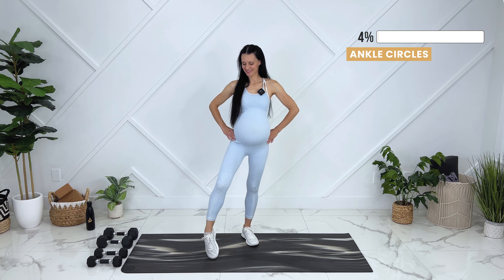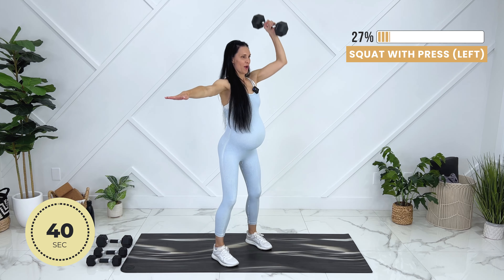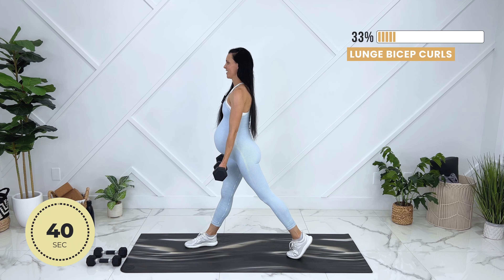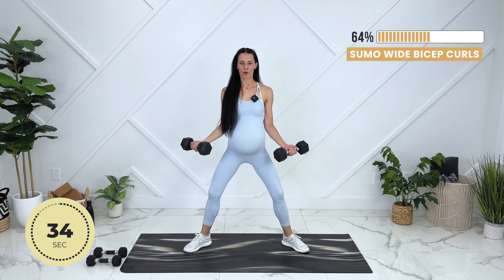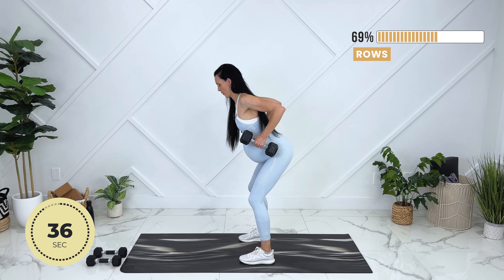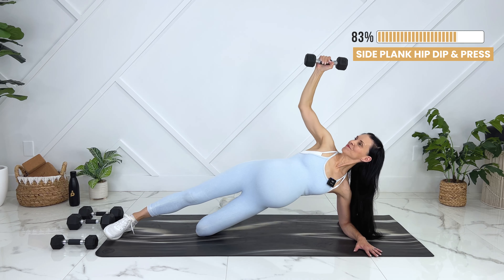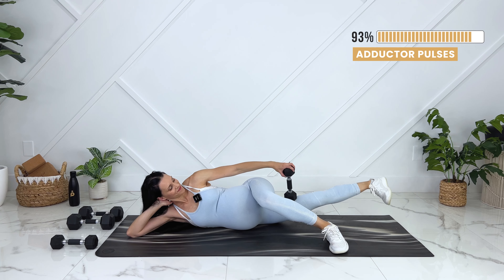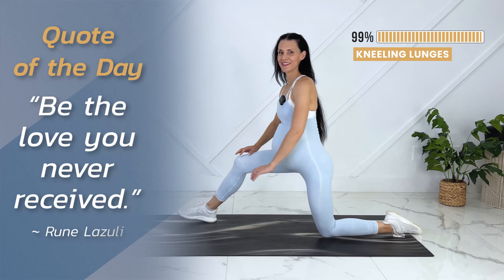Pregnancy Strength Workout (GET STRONG & BE PREPARED FOR BIRTH)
Join me for this FULL BODY Pregnancy Strength Workout with Dumbbells to get strong during pregnancy! This is going to help prevent aches and pains from weakness and help prepare your body for birth! @PregnancyandPostpartumTV

Grab my COMPLETE GUIDE TO REDUCE AND COPE WITH LABOR PAINS

Jessica Pumple is a registered dietitian, pre- and postnatal fitness instructor, and certified Pregnancy and Postpartum Core Exercise Specialist (CPES). She helps pregnant women stay fit, have healthy babies, and experience easier labors. She also supports new moms with postpartum recovery, helping them heal and strengthen their core while feeling energized after pregnancy!